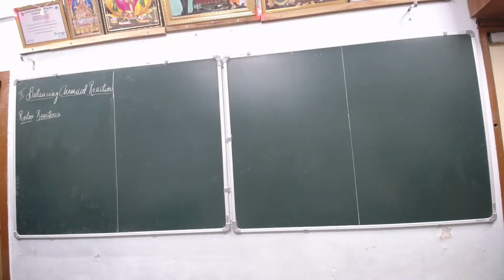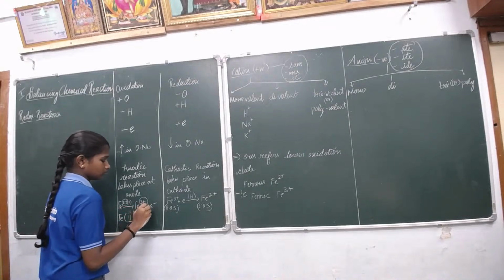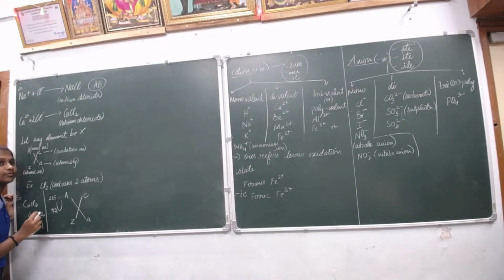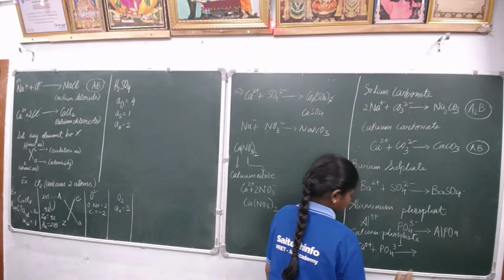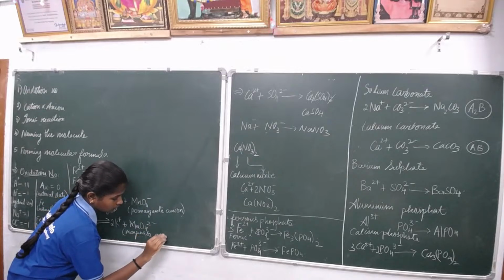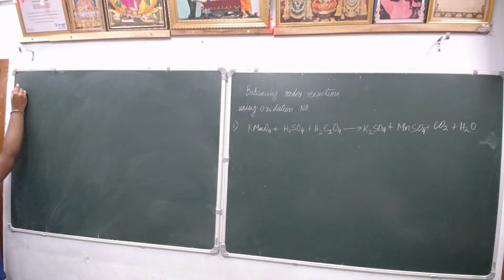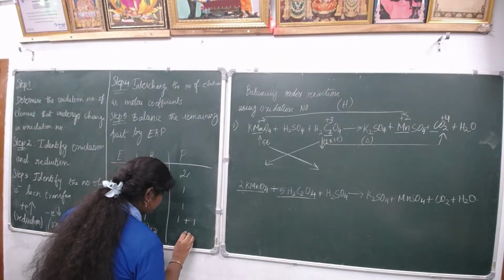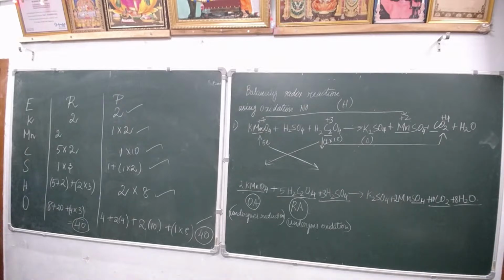Balancing of Redox Reactions